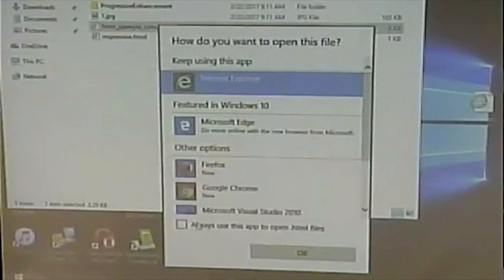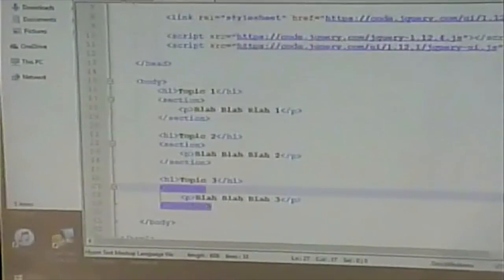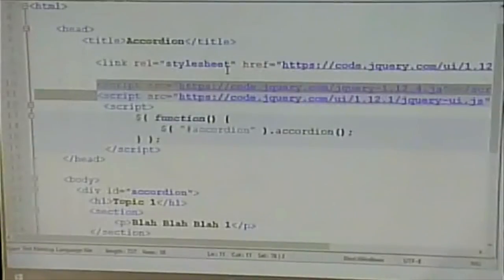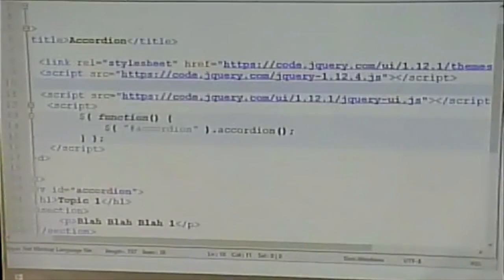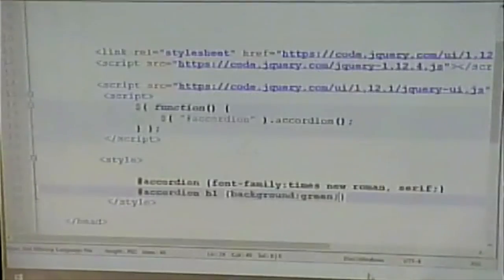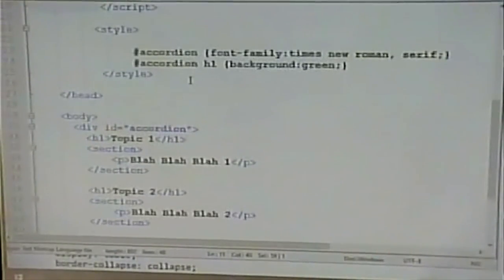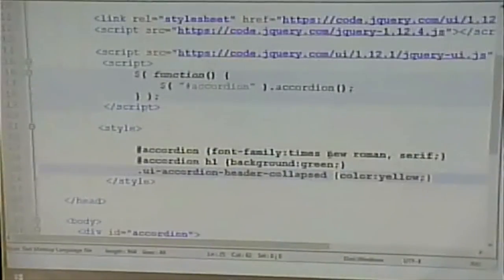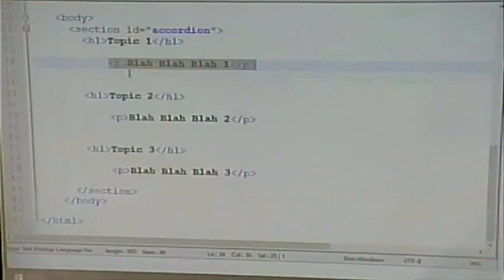CISS232 - Client/Server Scripting - Spring 2017 - Week 6, Lecture 2, 2-22-2017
Intro to jQuery continued. Accordion Control